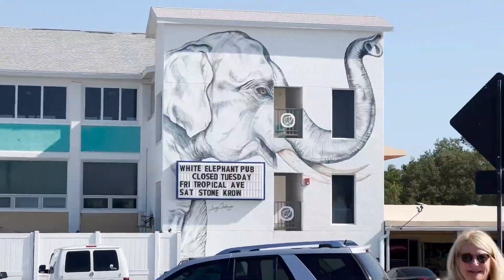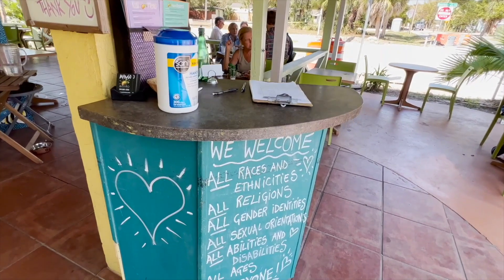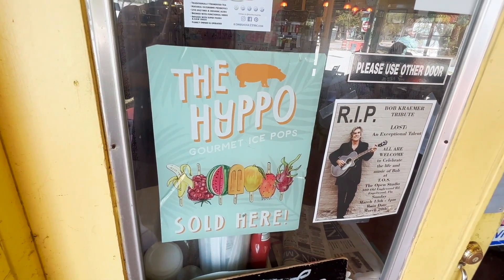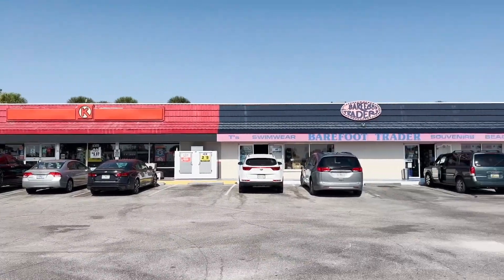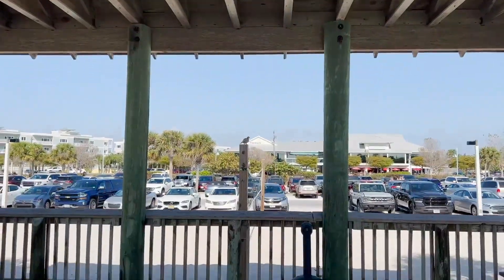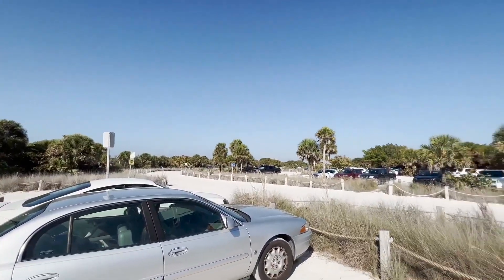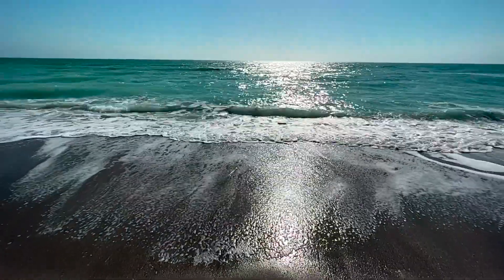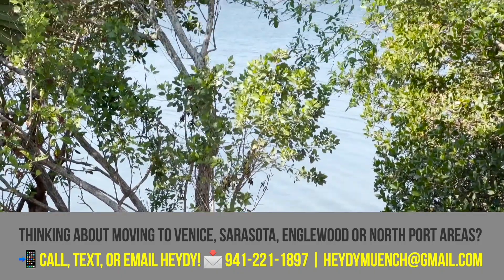What Makes Englewood Florida SPECIAL!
Let's go to  Englewood Beach, Blind Pass Beach and downtown Englewood Florida! We show you everything you need to know about these 2 beaches, the renovation happening in downtown Englewood, and take you to one of our favorite restaurants in downtown Englewood Florida.

▶️ Here's the video of the other beach we didn't go to in this video, Manasota Beach